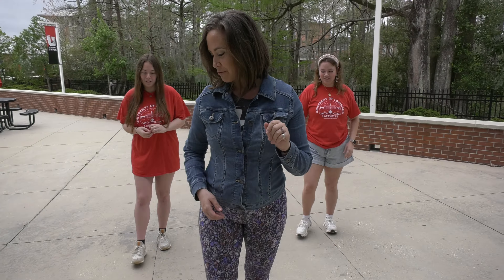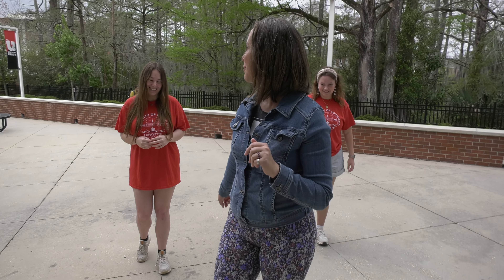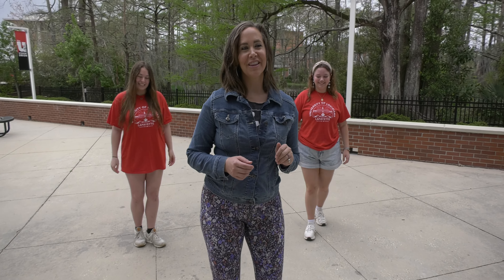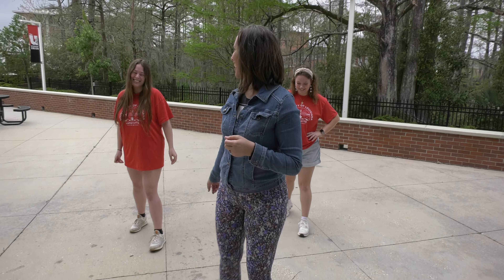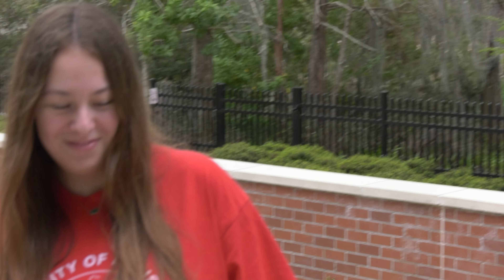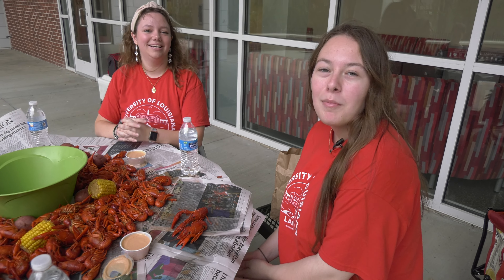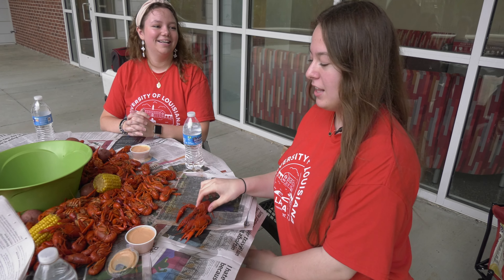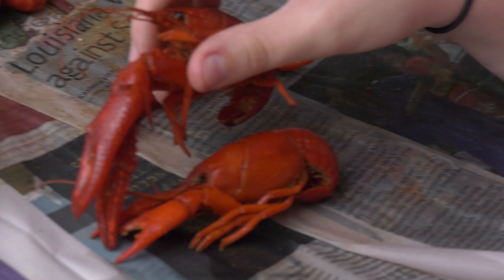NASFA Crawfish Boil